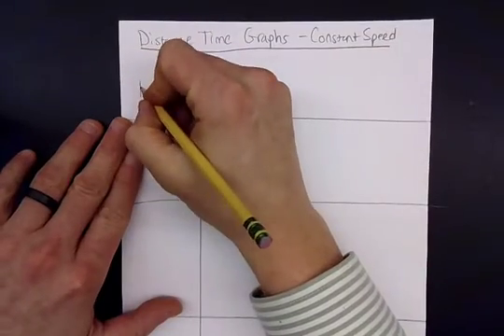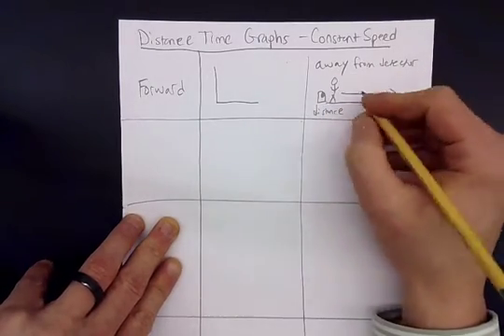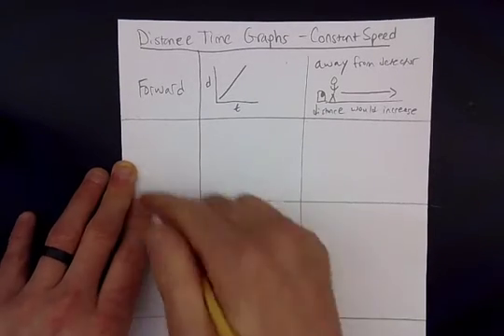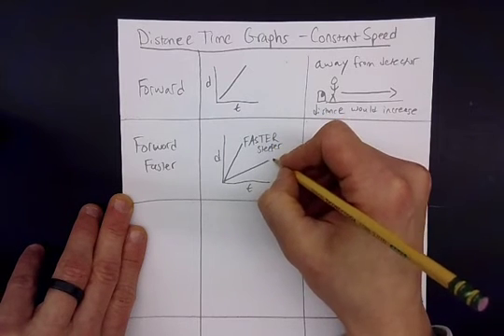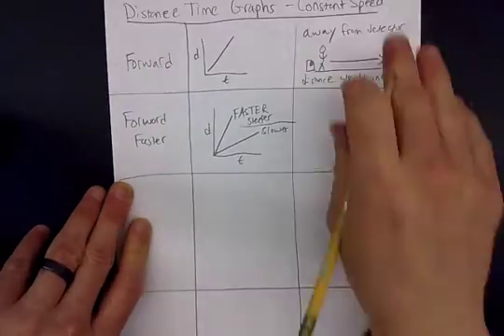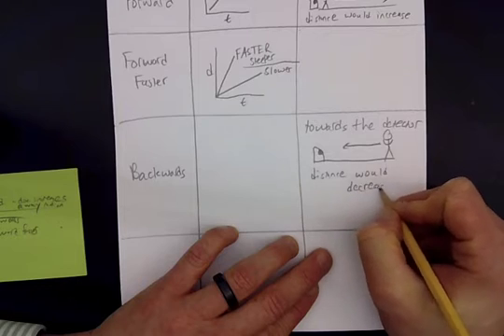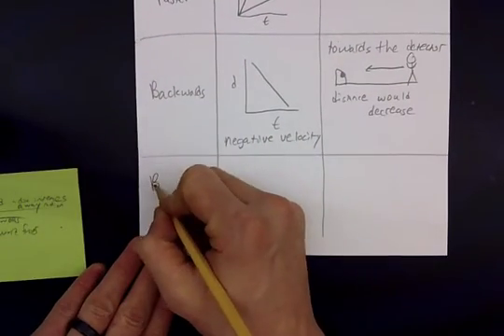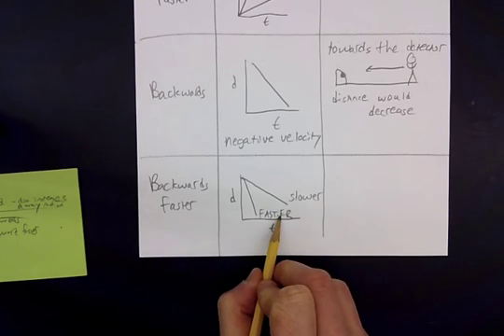Distance Time Graphs Constant Speed v2